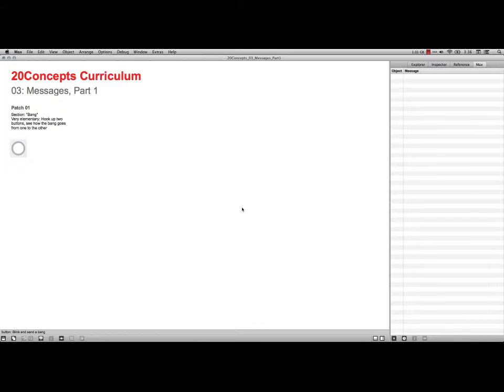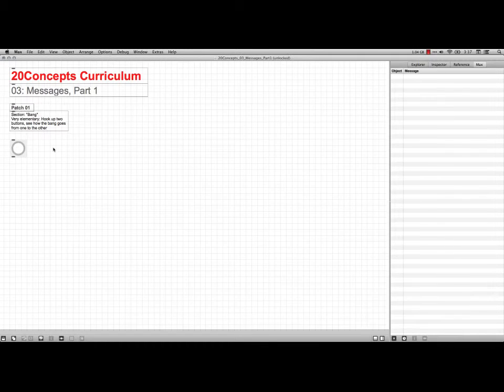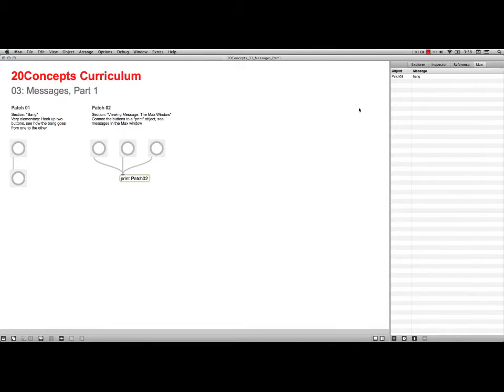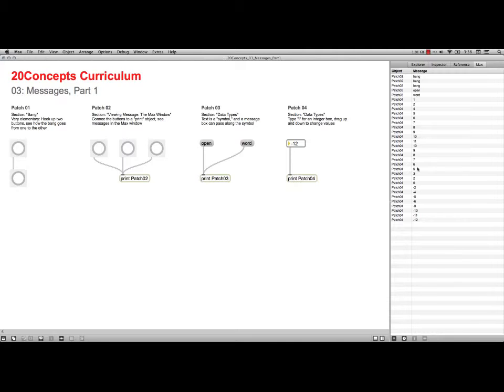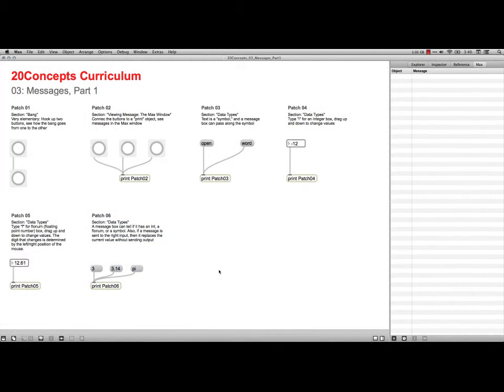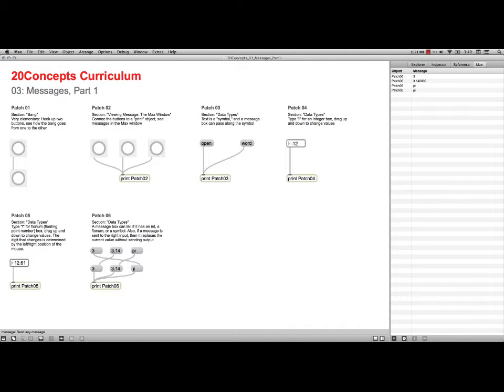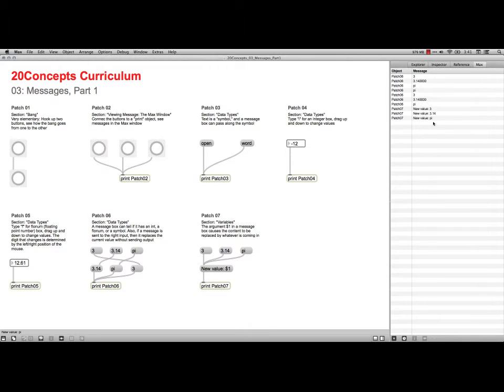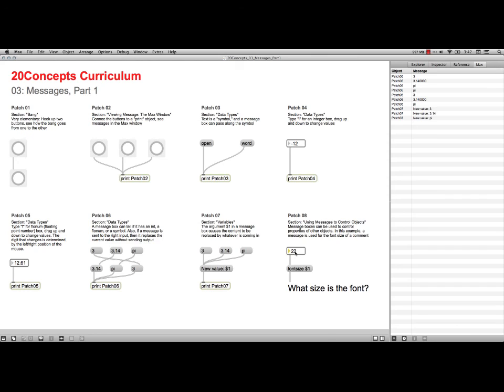20Concepts03_Messages_Part1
A walkthrough of exercises from Cycling '74's 20Concepts Curriculum. These lessons provide an introduction to Max/MSP/Jitter. This lesson concerns the the basics of messages within Max.